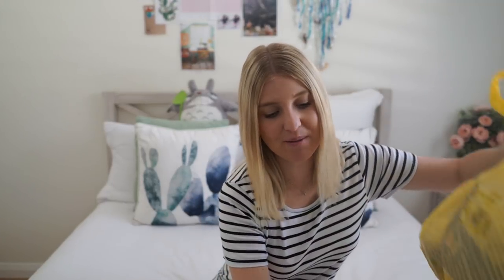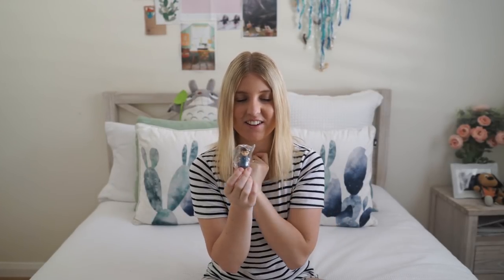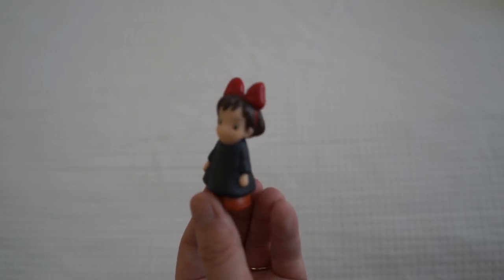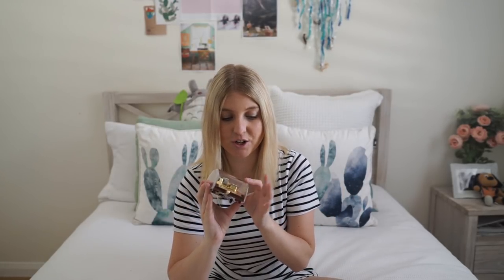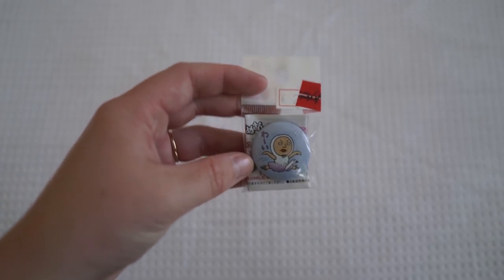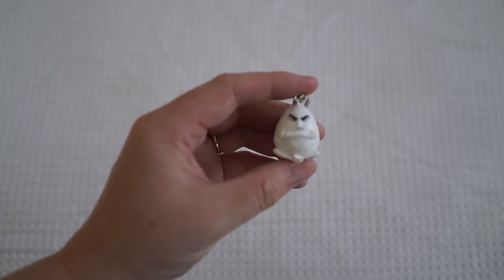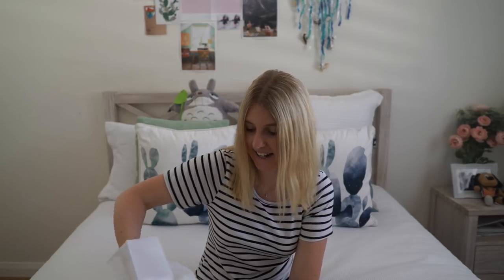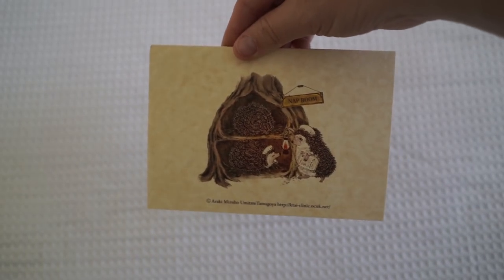Japan Haul 🎎🇯🇵⛩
I have a massive haul of all the items I bought when I was in Japan for a month.